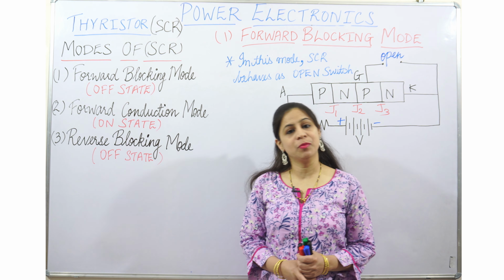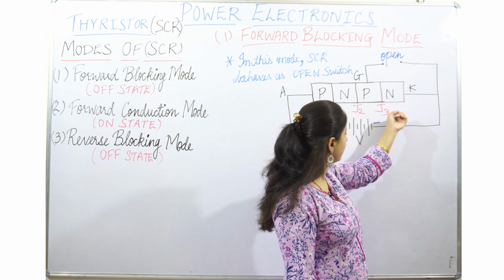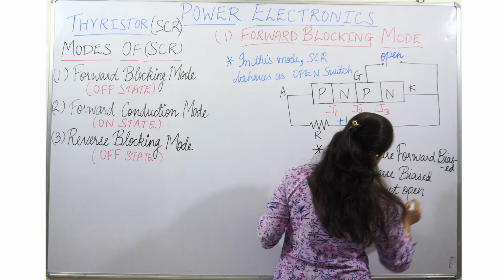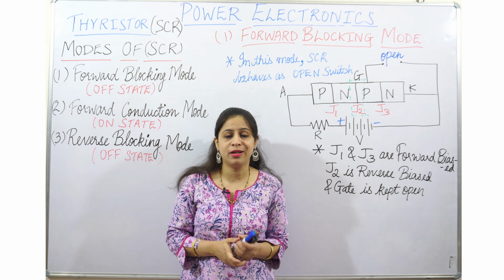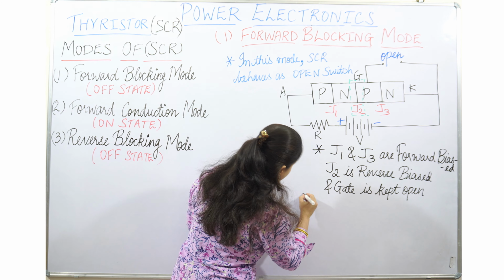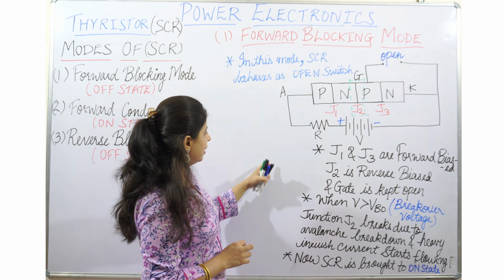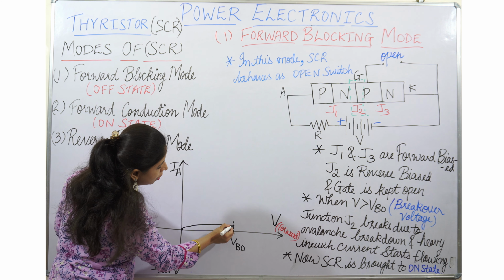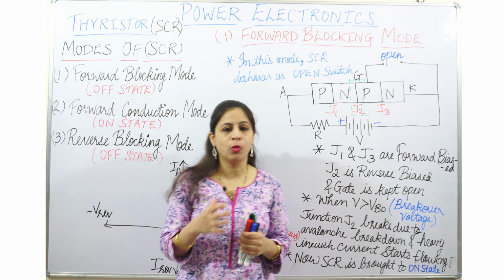Forward Blocking Mode of Silicon Controlled Rectifier By Shruti Academy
1) What are the different modes of SCR?
2) How SCR works in Forward Blocking Mode?
3) What is Forward Leakage Current ?
4) How can Forward Blocking Mode be analyzed by  V-I characteristics?
5) What is Forward Breakover Voltage?
6) How SCR works in this mode as a OPEN Switch?